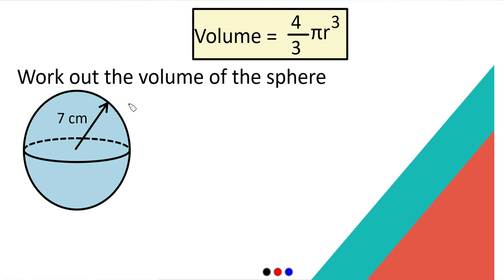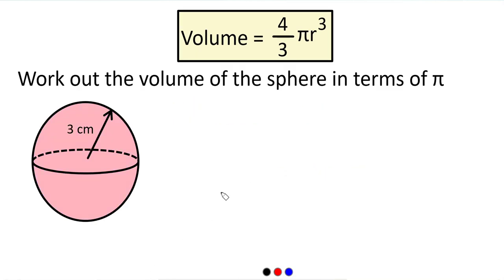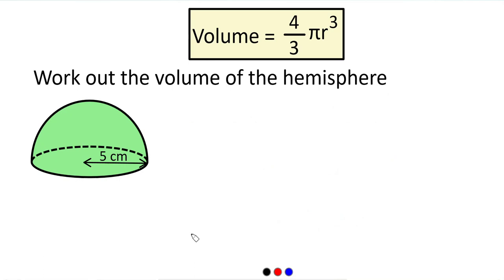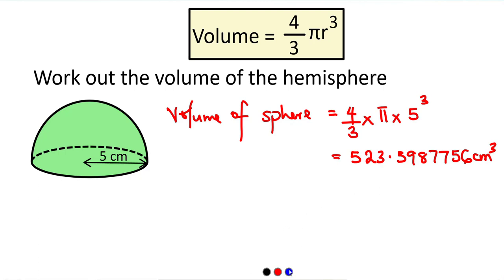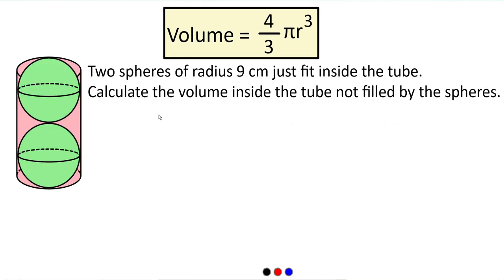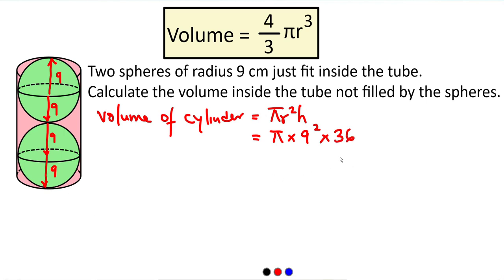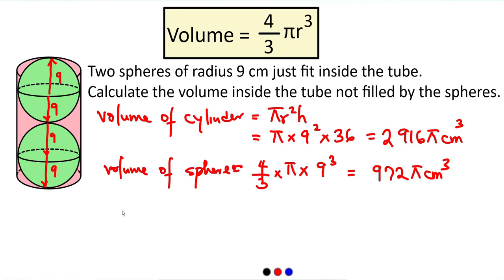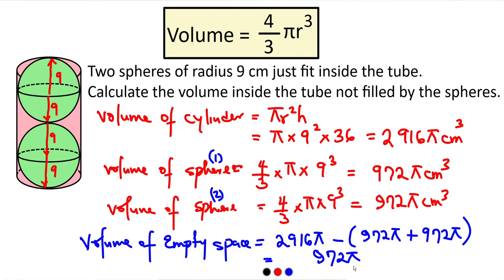volume of sphere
This video explains how to find the volume of a sphere. It goes through a typical calculator and a typical non-calculator question.